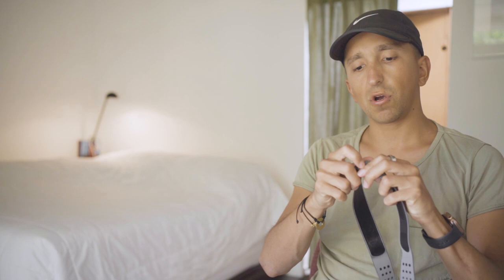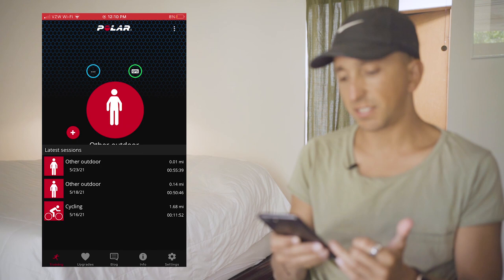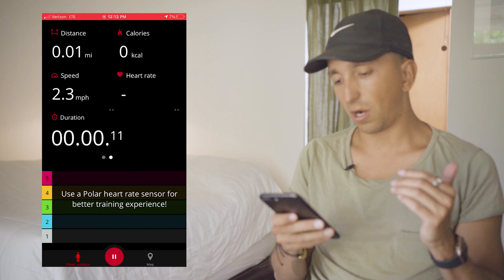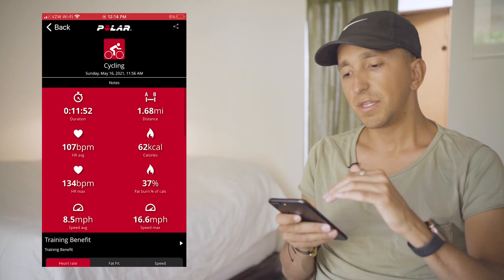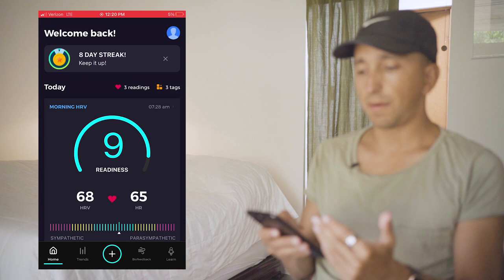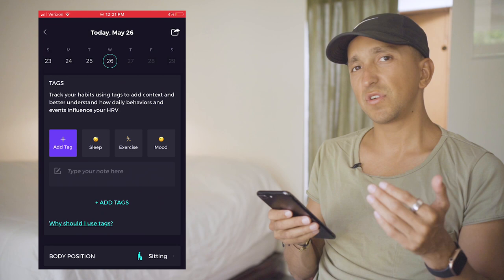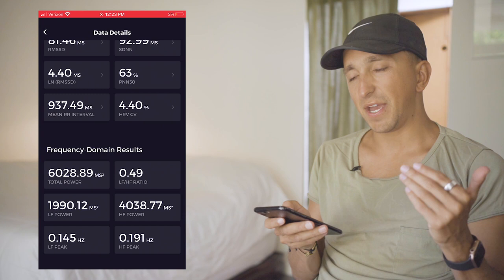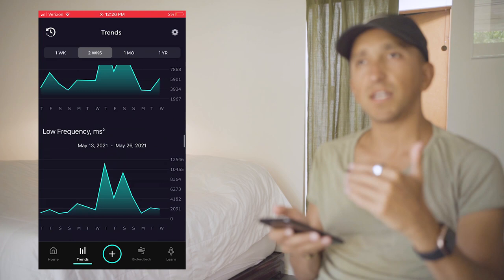Polar H10 + Elite HRV Review (Best Wearable For Heart Rate Variability?)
Is the Polar H10 paired with the Elite HRV app the best wearable for measuring heart rate variability.

In this video I explain why i started using the Polar H10 heart rate monitor to start tracking my heart rate variability and how it’s different from other wearables like the whoop strap or the oura ring or the apple watch.

We also take a look at the Elite HRV app, which is a tool that can be since with the Polar H10 chest strap.

Polar H10

Drinks
3 spirit use code: KYLEGOTCAMERA

Timestamps:
0:00 - Intro
2:00 - How the strap works
3:35 - How to use the Polar H10 app
6:43 - Why I started using app and strap
10:06 - How to use the Elite HRV app
16:45 - Review of the strap
17:16 - Review of Elite HRV
19:13 - Resources

Scientific Research